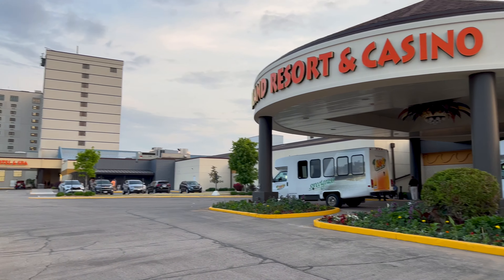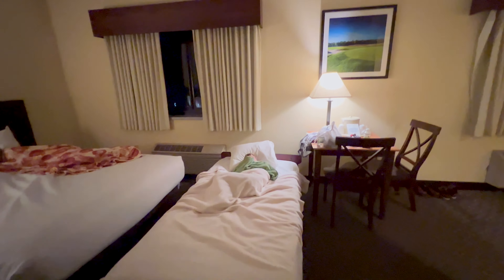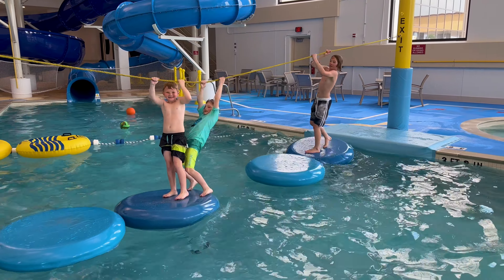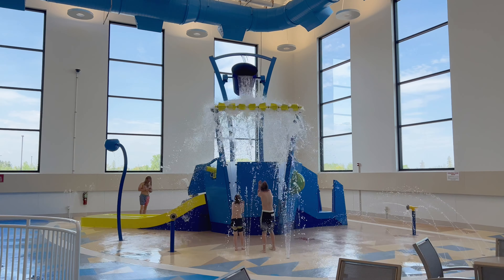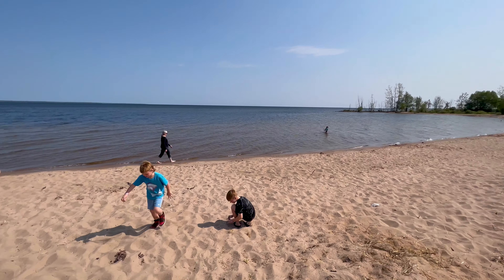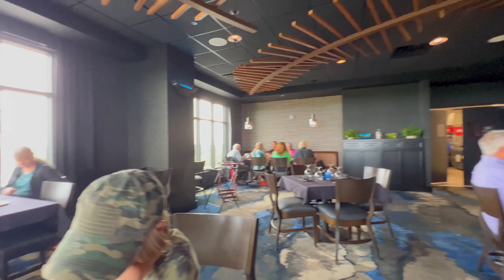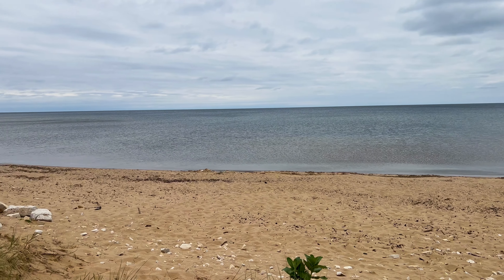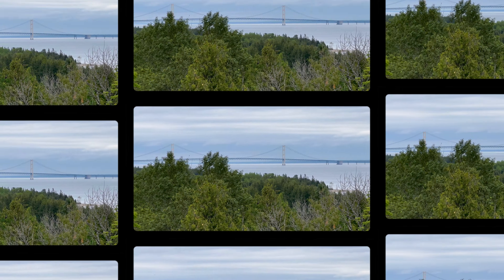Island Resort Casino | Weekend Getaway | Escanaba, MI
We spent the weekend at Island Casino Resort near Escanaba MI. This casino resort has a small waterpark that the kids really enjoyed! While in Michigan's Upper Peninsula we also visited Escanaba beach on Lake Michigan and stopped at Rapid River Falls. Crossing the 5 mile long Mackinac Bridge is always a scenic experience.